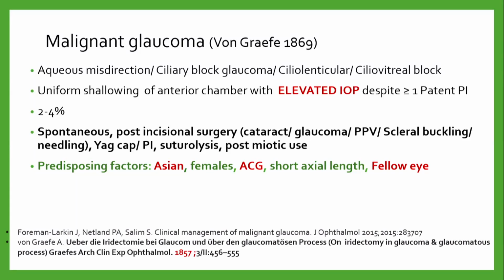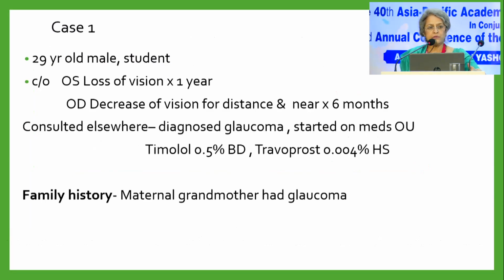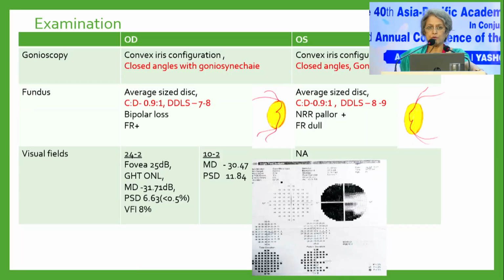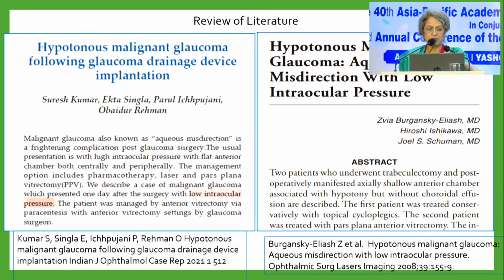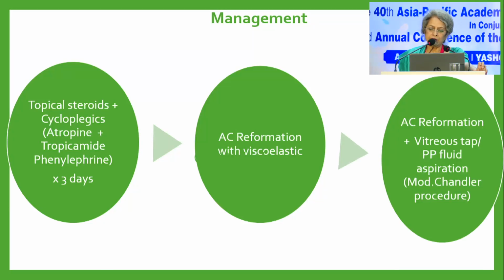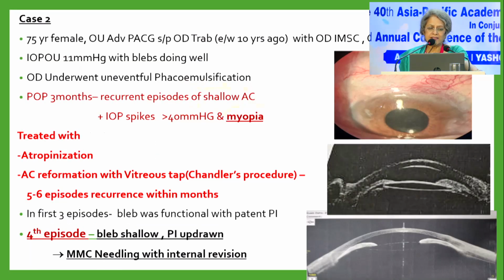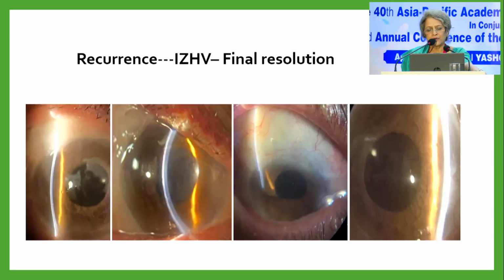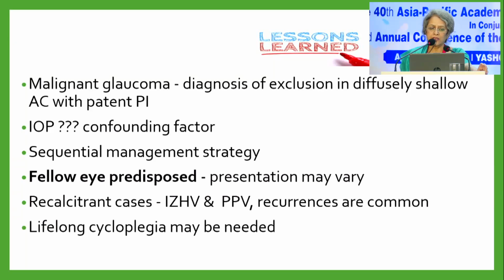AIOS2025 GP162 T Prof Kirti SINGH Malignant Glaucoma Different Strokes